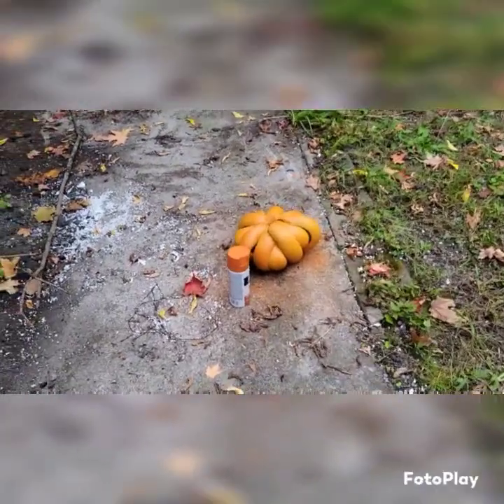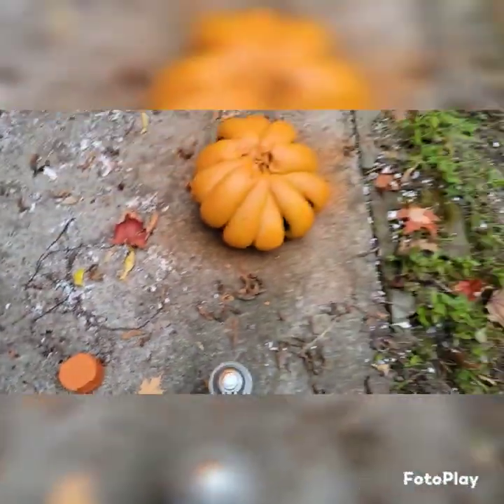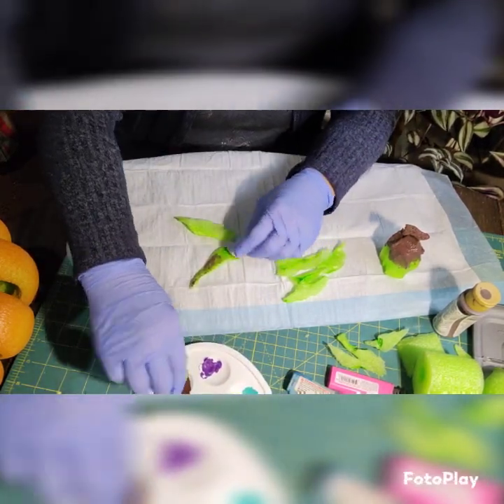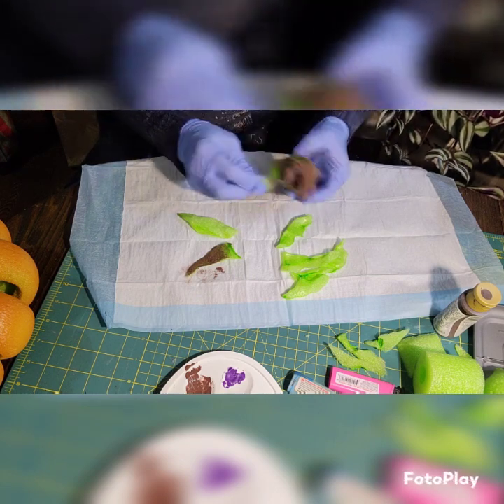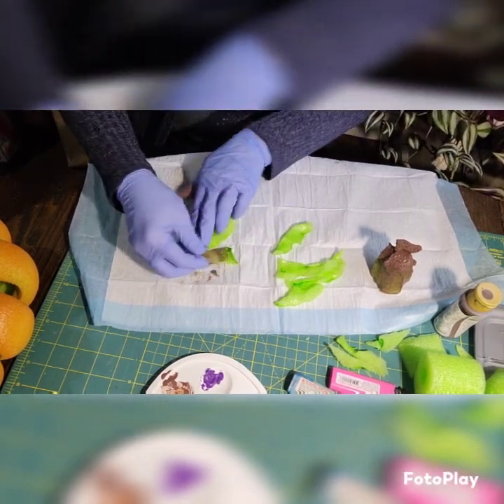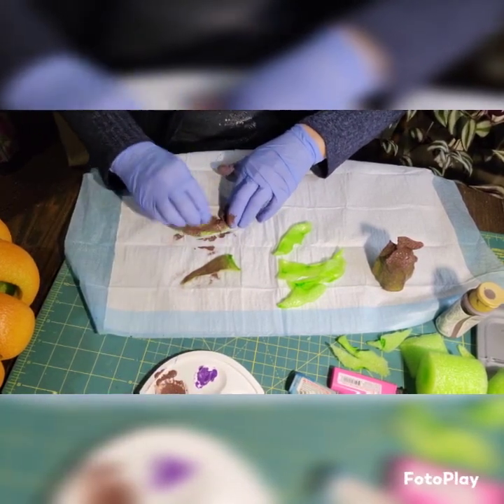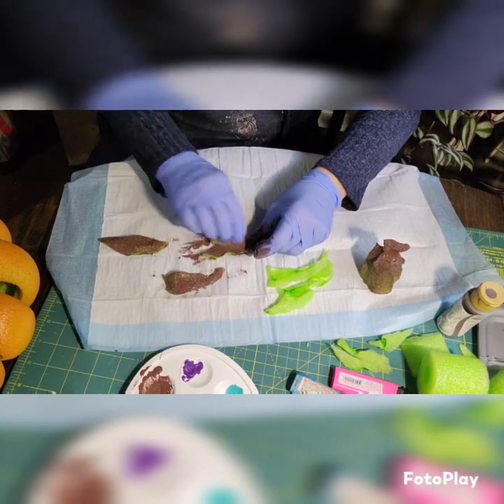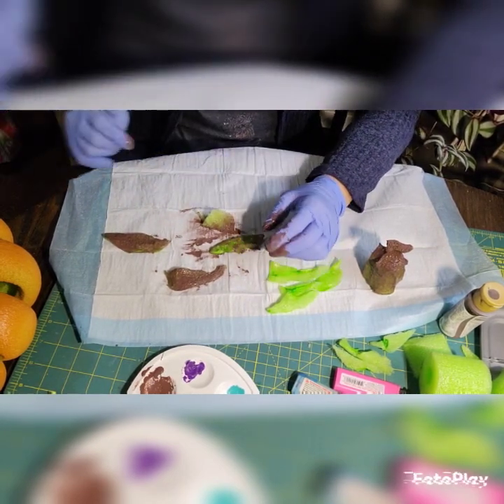DIY MAKE A PUMPKIN PART 2